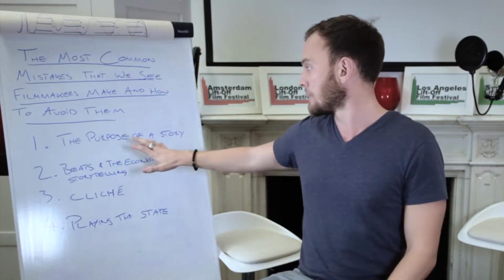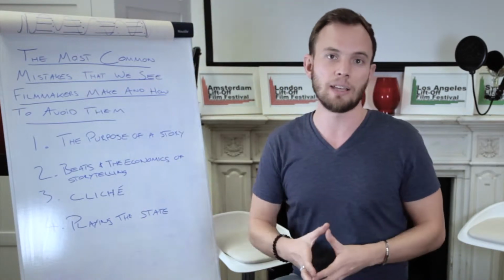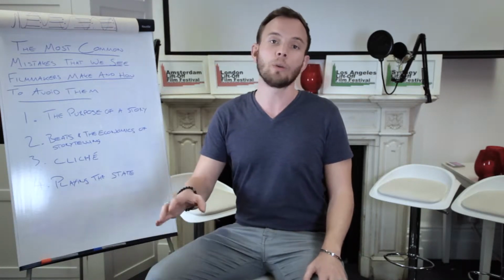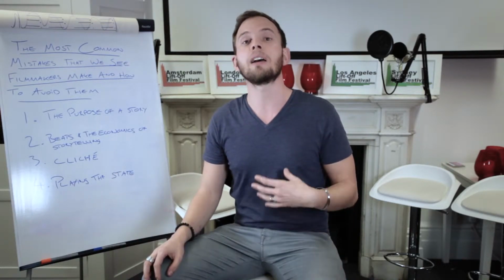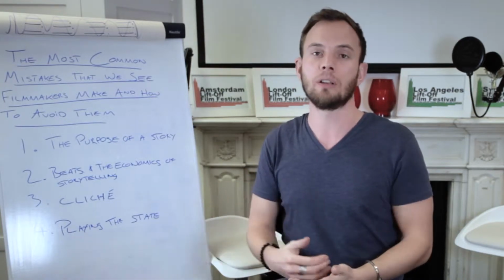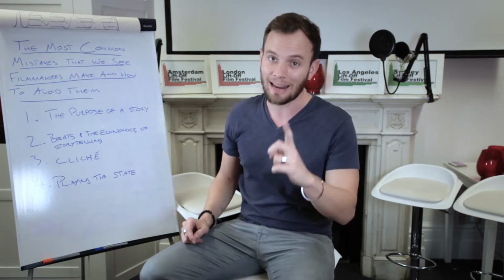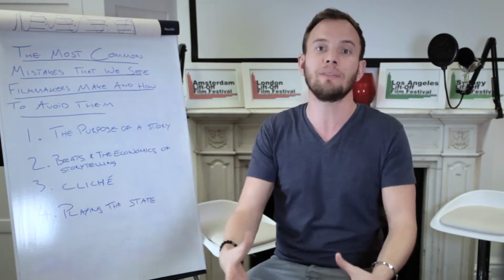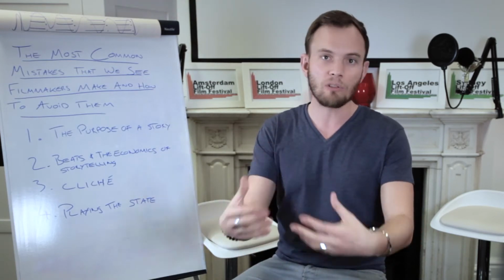The Most Common Filmmaking Mistakes and How to Avoid Them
Nobody is ever really in control of making a 'good' film.  Studios spend millions on projects  and sometimes fail to make them 'good.'  They don't do this on purpose, they try their best but they fail.

So what are the things that we can avoid? What are the things that make a film bad?

ABOUT THIS VIDEO:

We cover:
1.  The purpose of a story
How to define the heart of the story and how this applies to actors, writers and directors.

2.  The beats of a story &  the economics of storytelling
The building blocks of a story and how to become conscious of the choices available to you in each stage.

3.  Cliche
How to avoid repeating tired forms, and becoming cheesy and naff.

4.  Playing state
This is all about acting, and directing actors into vital and alive performances and away from emotional meandering.